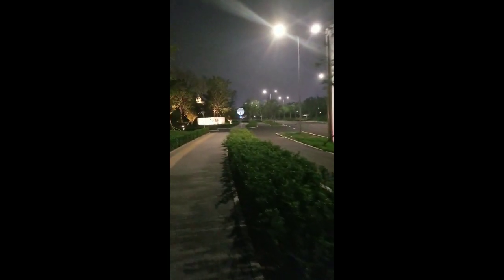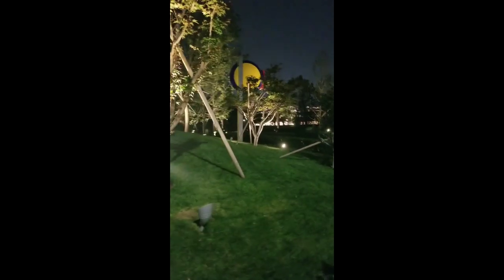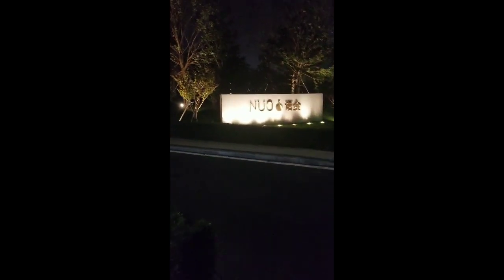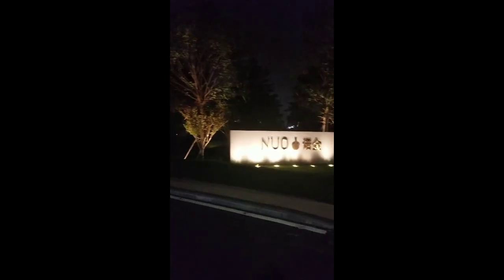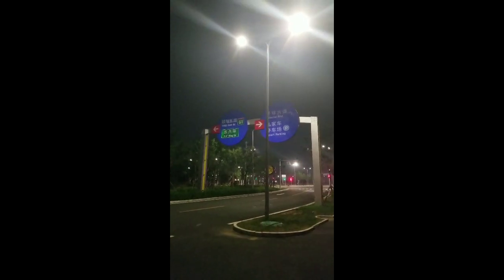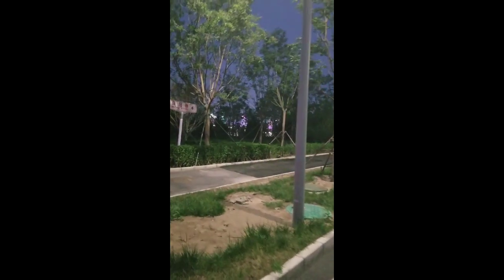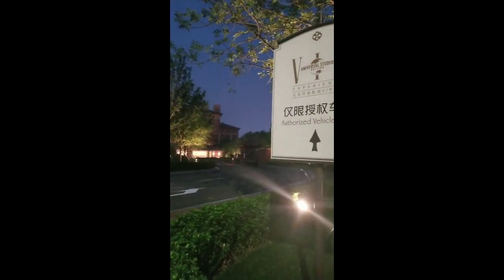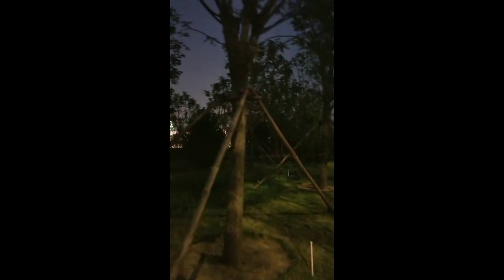Beijing universal studios... A quick view before it's official opening date